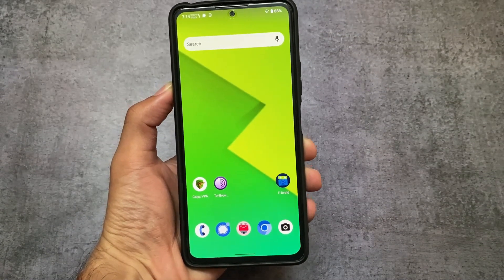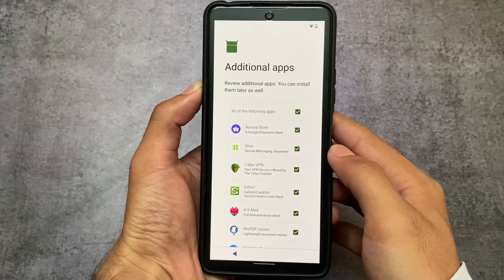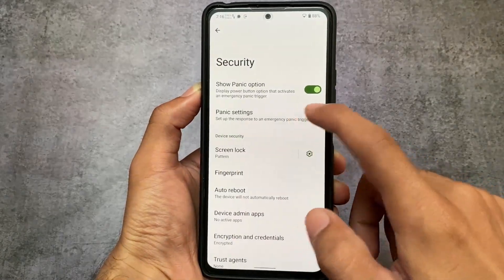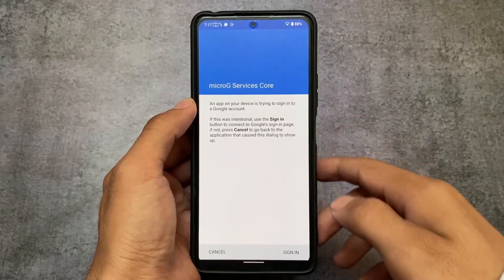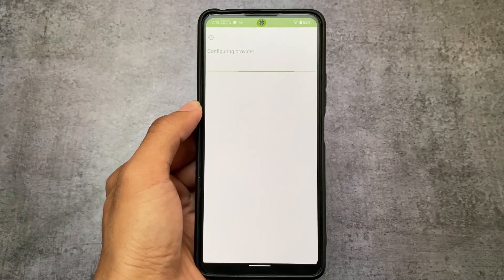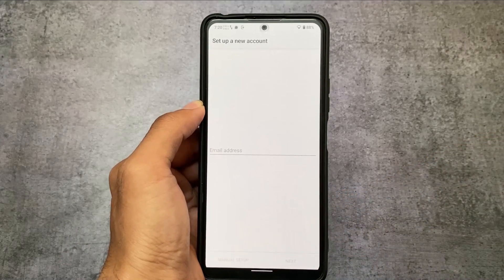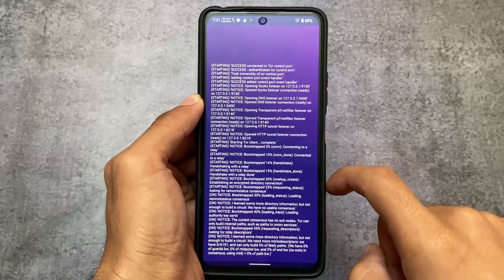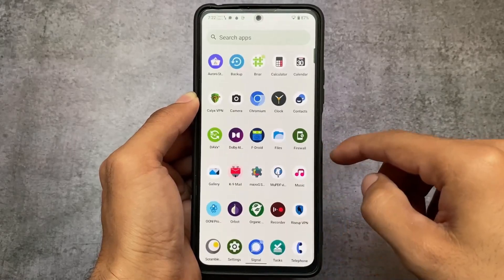The BEST EVER PRIVACY Focused CUSTOM ROM is here ft. CALYXOS | Hands ON!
Hey guys, What's Up? Everything is good I Hope. In this video, I'm gonna show you " The BEST EVER PRIVACY Focused CUSTOM ROM is here ft. CALYXOS | Hands ON! ". Make Sure to watch this video till the end to understand everything.

00:00 Intro
00:30 Setup Screen
01:00 Launcher
01:10 Security
02:00 microG
02:30 Aurora Store
03:00 Calyx VPN
03:10 Chromium
03:30 F-Droid
03:40 Mail
03:50 TOR VPN
04:00 Scrambled Exif
04:20 TOR Browser
04:40 ISLAND
05:00 Misc